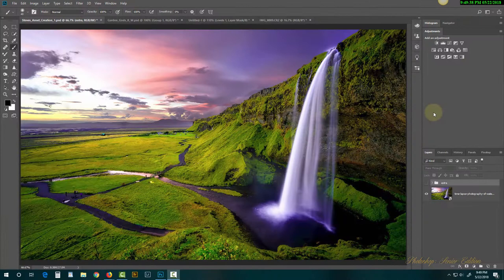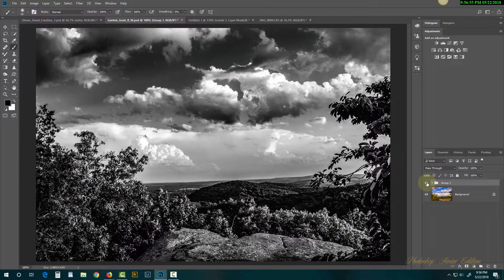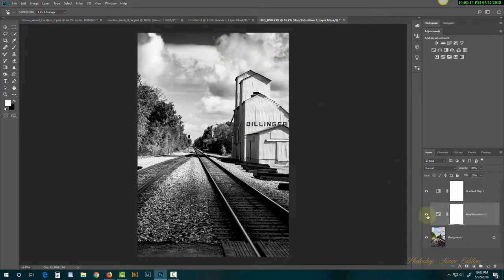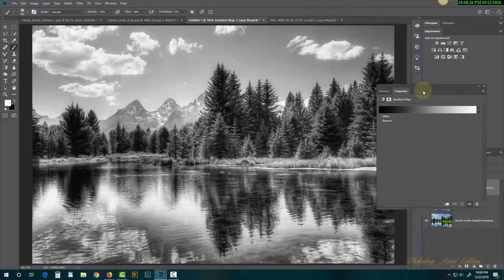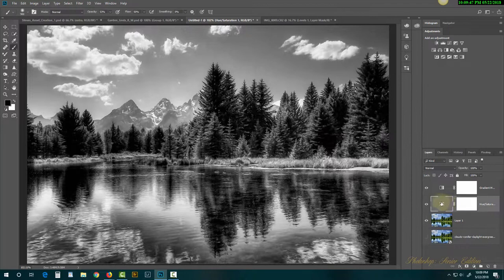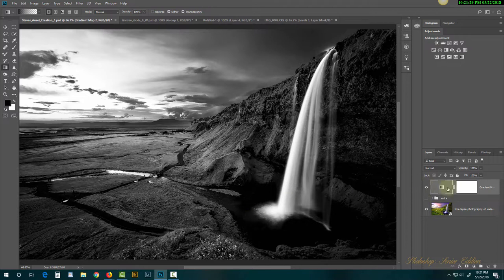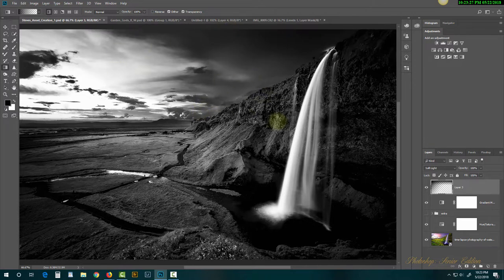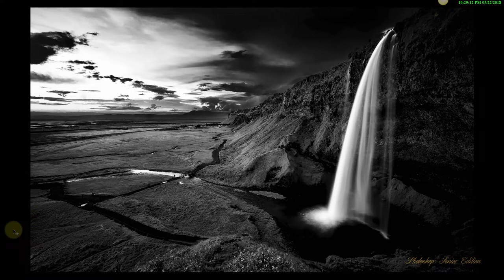Photoshop Senior Edition: The Ansel Adams Effect or Technique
This video shows you how to take a color image, turn it into a Black and white, then give it a similar look to an Ansel Adams photograph. It provides complete control over the whites and blacks of the image and a wonderful range of grays. This allows you to build dramatic black and white images in your computer just as Adams did in the darkroom where he would dodge and burn images and use filtration. This just may change your whole attitude on black and white images and encourage to try it on portraits as well.

Ansel Adams - In this video Ansel Adams discusses the use of digital imaging, and exhibits an excitement about the future of the new medium.
See especially starting at 15:43 minutes

Images for practice. The top two are from Pexels.com and Dillinger Crossing is my own image.